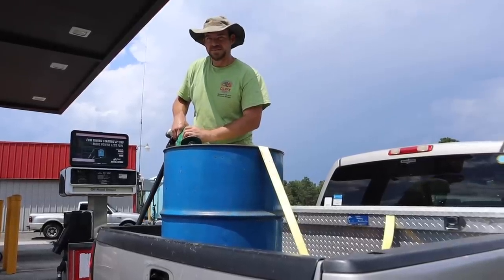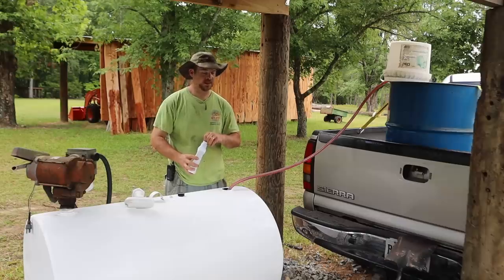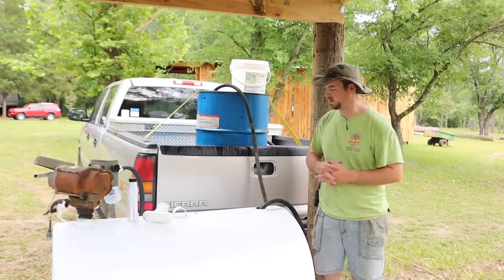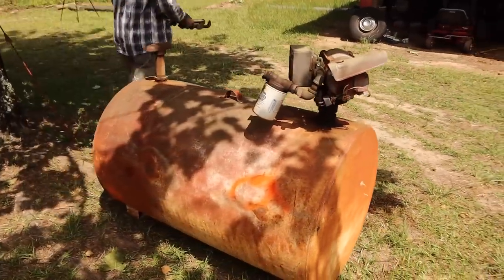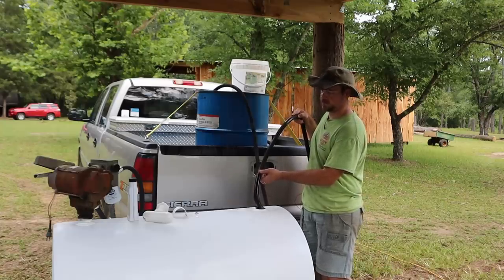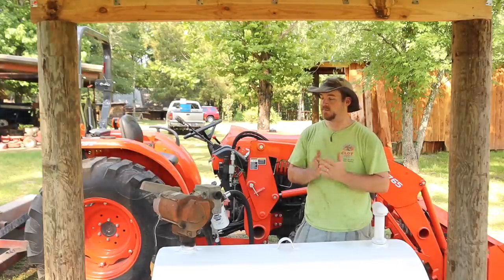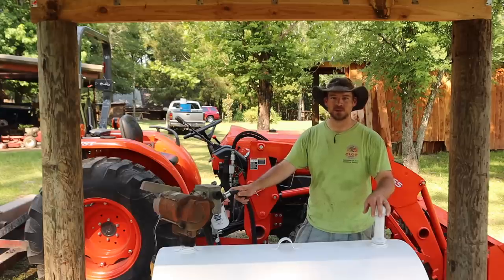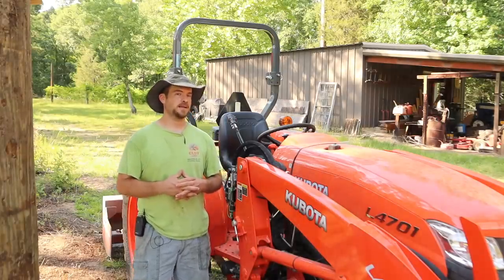Building a Homestead Fueling Station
Howard and I build a shed for a diesel storage tank.

With two diesel tractors, a fuel tank and pump will make things much more convenient. The Ford 3000 and Kubota L4701 both have fuel caps in the middle of the hood. This makes it a challenge when wrangling heavy 5 gallon cans. Plus there's always some spillage. A gas station type pump makes everything much cleaner.

My dad and I came across this used fuel tank and pump at an estate sale. It's a 150 gallon tank that's just a little too big for my needs if full, but just about right with a couple of drums in it. I made sure to put some diesel conditioner/biocide in it for longer term storage. I used Power Service biocide. I put about 115 gallons of off road diesel fuel in it. That should last a while.